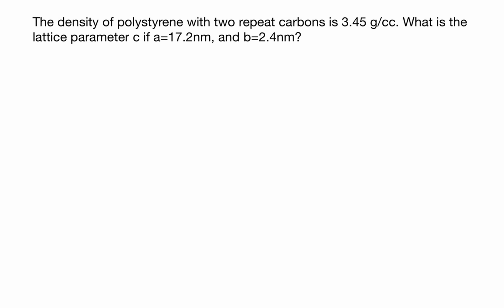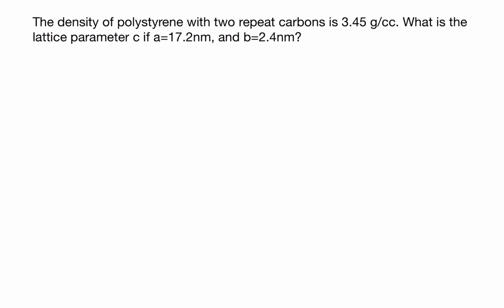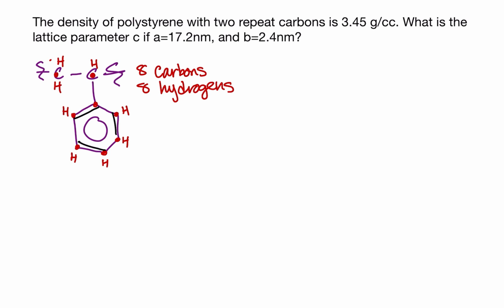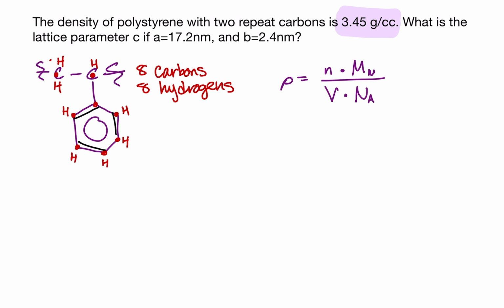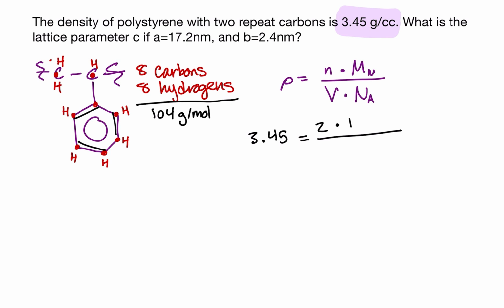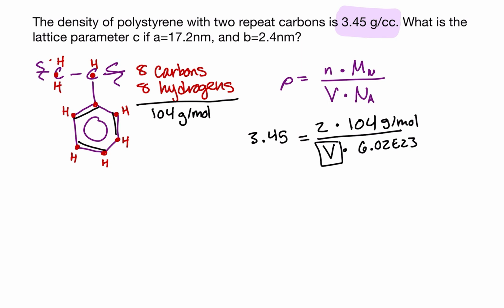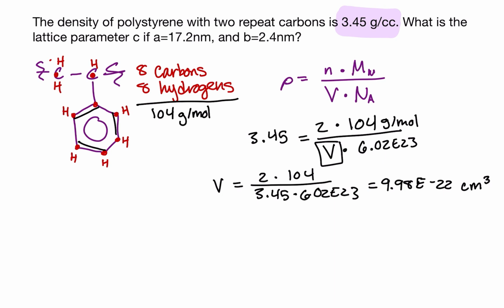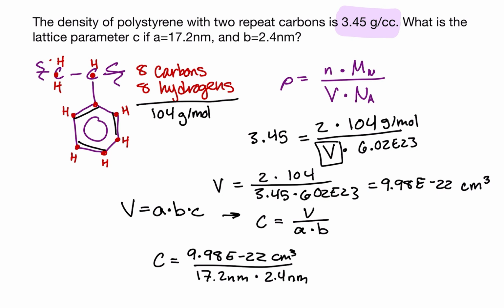Finding Lattice Parameter using Theoretical Density Equation Example Problem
The density of polystyrene with two repeat carbons is 3.45g/cc. Find the lattice parameter c if a= 17.2nm and b= 2.4nm.